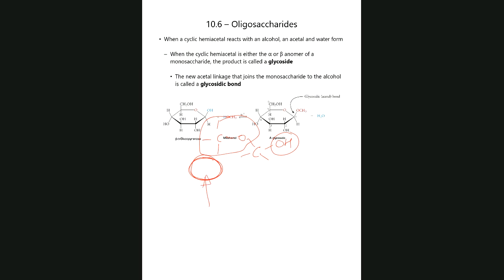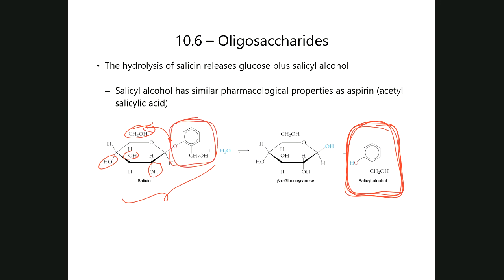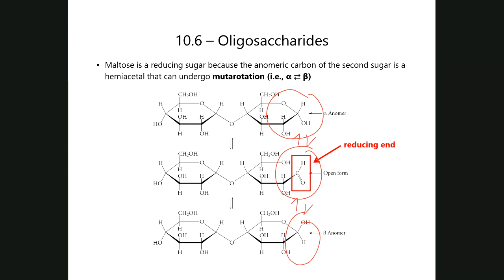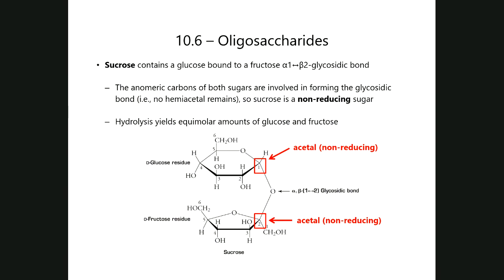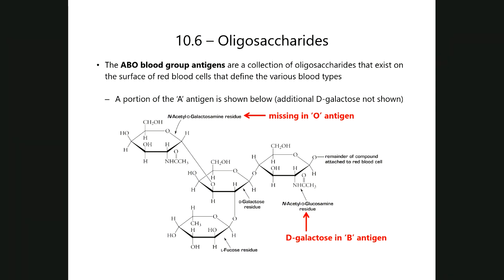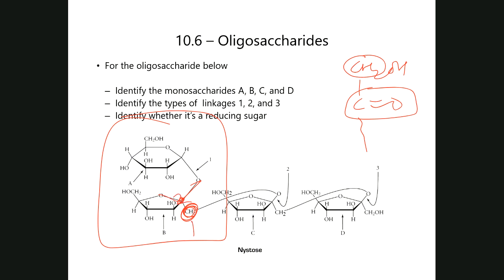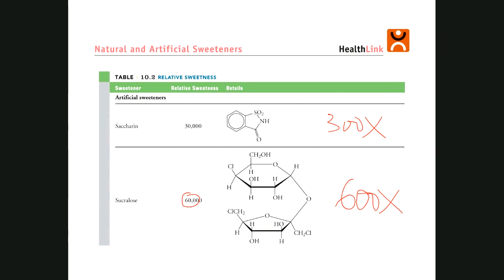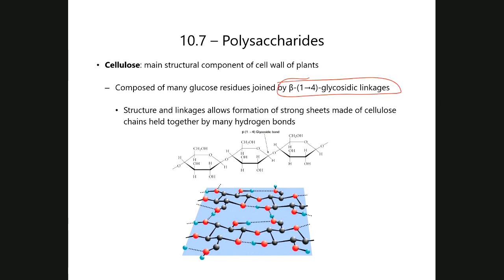HSCI 2520 103 Phy Chem Lecture Horta Thursday 04 09 2020